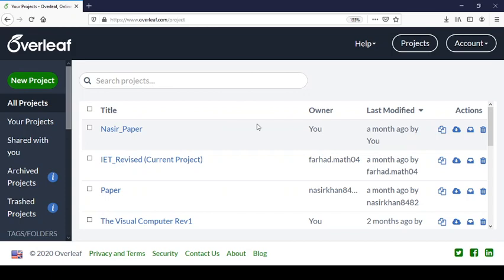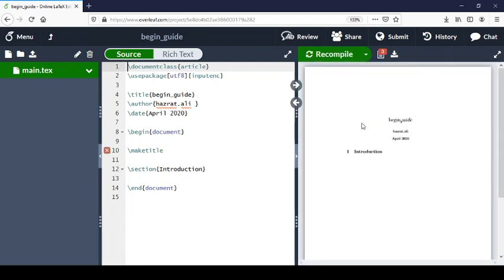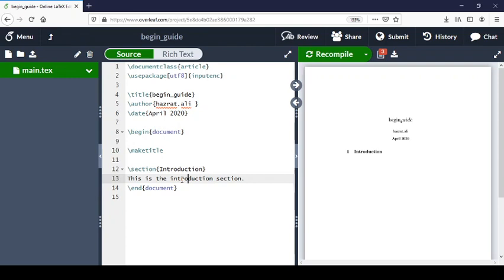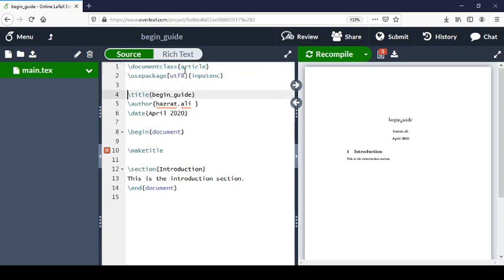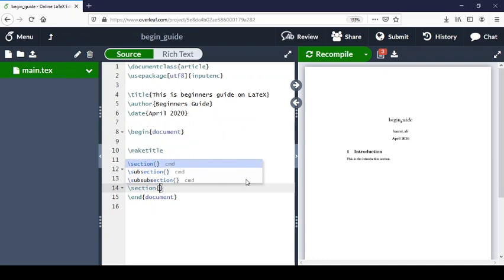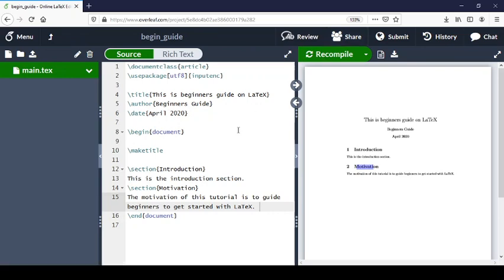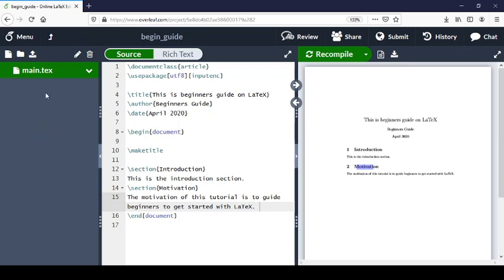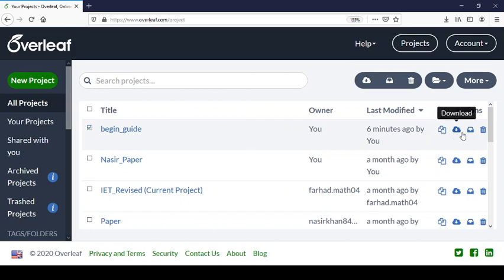[LaTeX] Beginners Guide on LaTeX Part 1: Introduction to LaTeX and Overleaf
A beginners guide on LaTeX Document compilation.
Part I covers a basic introduction to the overleaf tool and creating a simple PDF document in LaTeX.
This series of tutorial will show you how can get started with LaTeX document compilation.
You do not need to install any software for this as you will be using the overleaf platform.
Please share your feedback and comments.
If you like to tutorial, please share with others.